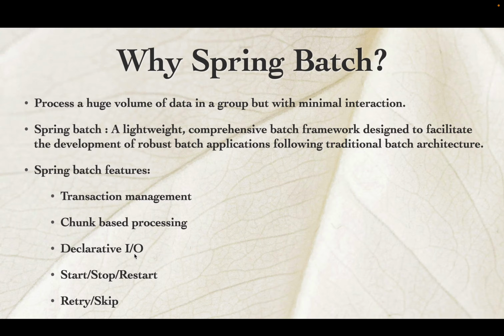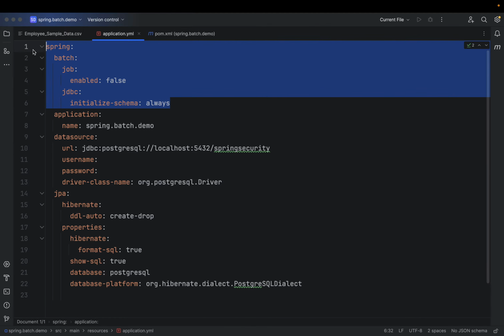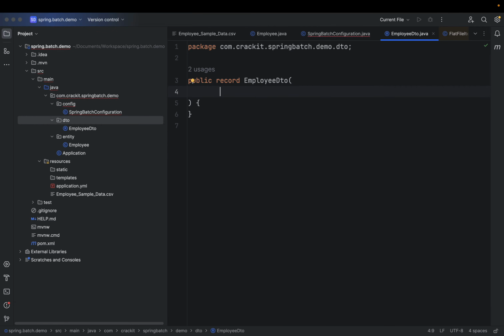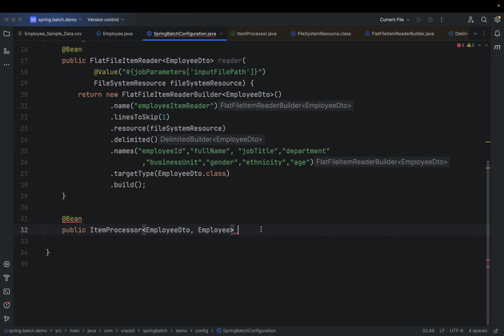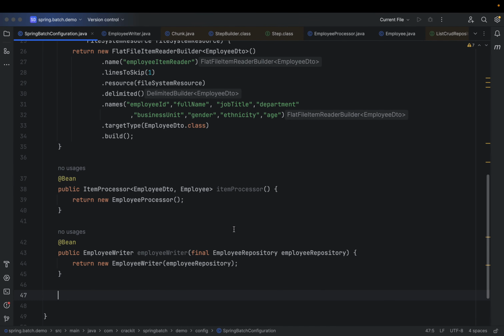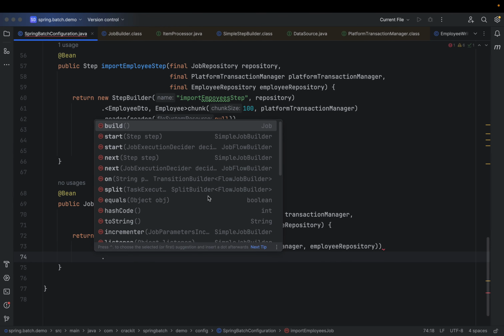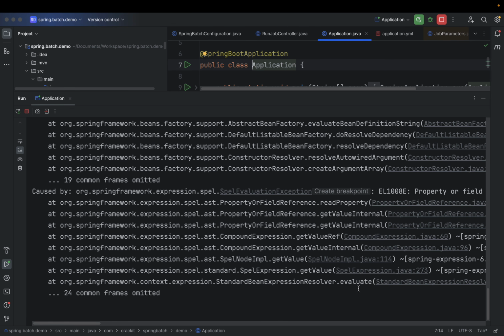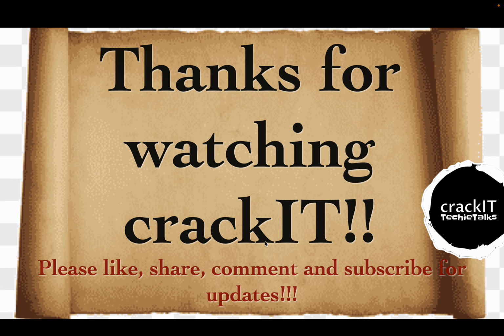Spring Batch - Process Millions of records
This video explains in details about how we can process millions if records using Spring batch.

1) How Spring batch architecture works?
2) What is job?
3) What is Step?
4) Item Reader, Item Processor and Itemwriter
5) Job launcher
6) Job Repository
7)Code Demo